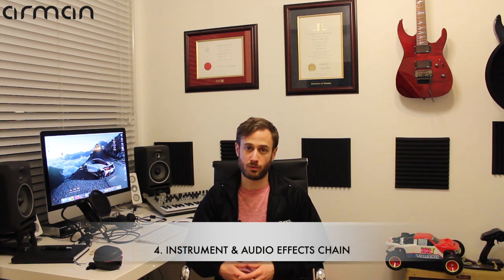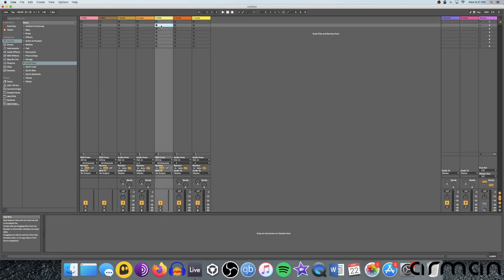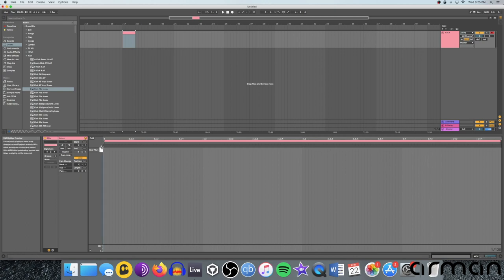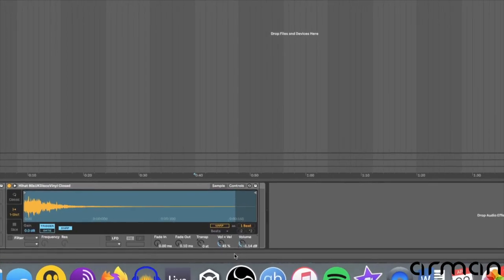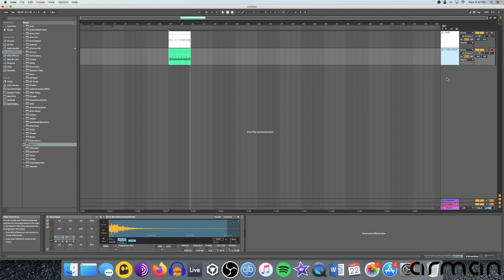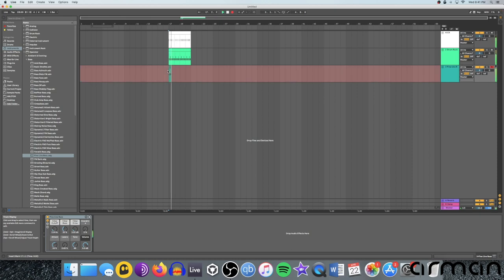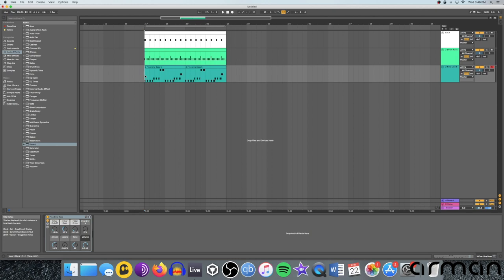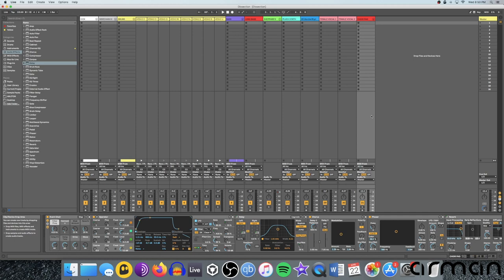LEARN ABLETON FROM SCRATCH ep. 01: Navigating the Software and Inputting Beats & Notes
Episode 1 of Learn Ableton From Scratch: In this episode we learn how to navigate the software, using the many helpful keyboard shortcuts, and learn what the main four areas of the software do, and how they work together. We also learn to input basic drum notes and record/input other notes.

Useful Ableton Keyboard Shortcuts (for Mac):
BASIC NAVIGATION

Tab – Mixer view - arrangement view toggle
Shift + Tab  - rack view - piano roll toggle
Command + Option + B – open close left hand categories browser
Hold command while adjusting volume – gives you adjustment control by .1s
Command + D – duplicates - copies sequencer measure
Command + E – cut
0 – make active - inactive audio or midi region
Command + 1 or Command +2 – adjusts grid size
Command + J = consolidate clips
Shift + Command + M – draws in a fresh sequencer block – i.e. before starting to write in drums
Command + G (on effects) - groups effects
Command + t - New Audio track
Command + Shift +t - New Midi track
Command + L - Loop highlighted region
Command + B – Open Pen tool

AUTOMATION

A – toggle automation mode on/off
Option + hover over automation line – curvature of line
Shift + click one on automation point – allows to drag away to clear all automation

QUANTIZE

Command + U – Quantize
Command + shift + U – Quantize Settings
Command + 1
Command + 2  - Increase or decrease grid
Command + 3 – add triplets